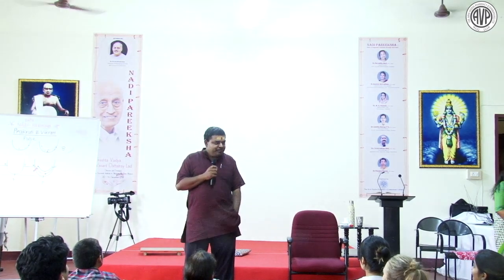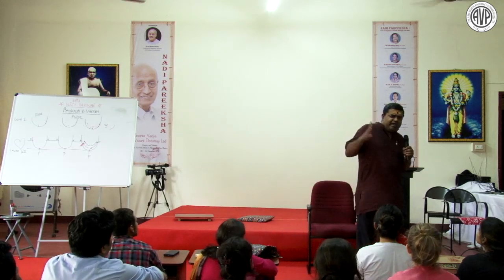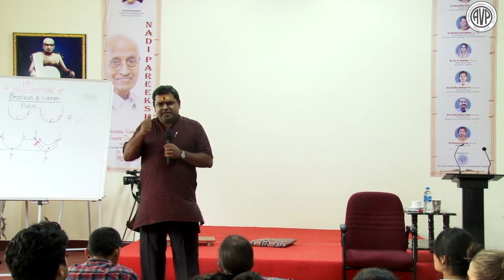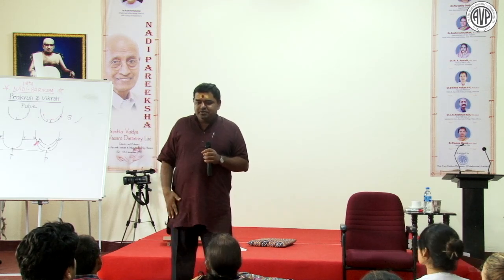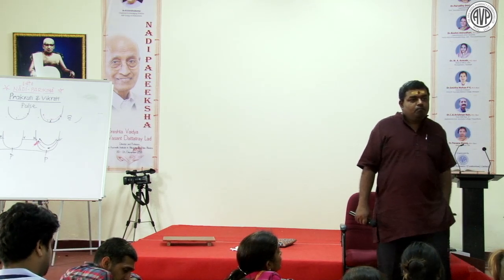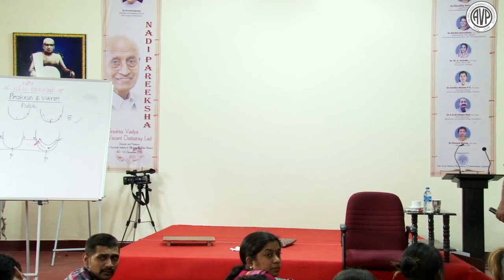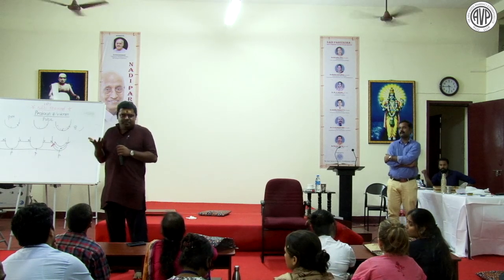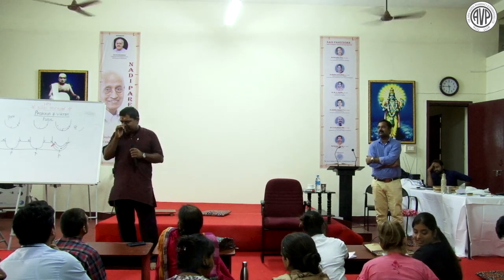Ayurveda - Integrated Management by Dr.P.T Keshavan Nambeesan